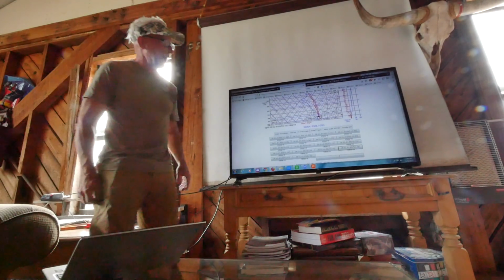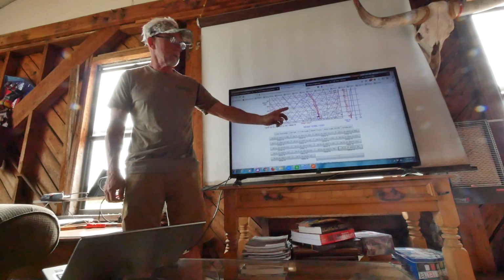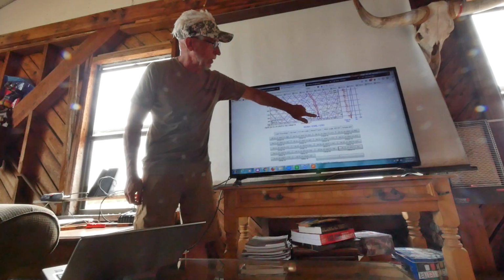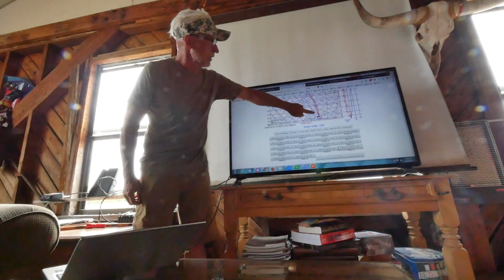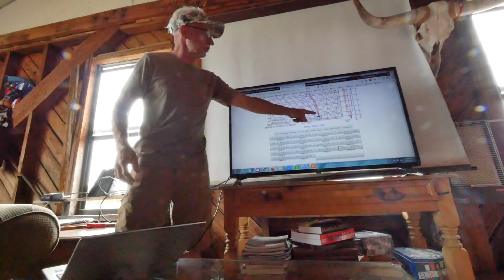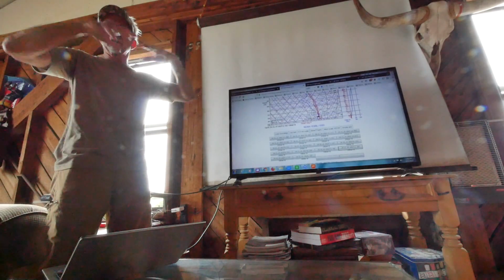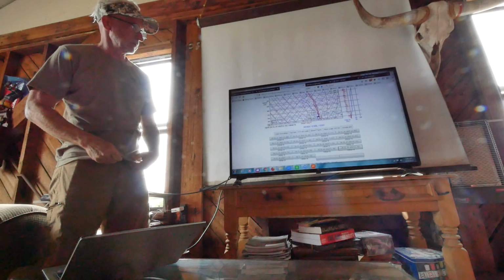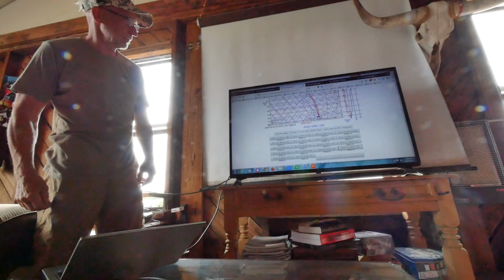Skew-T Diagram Tutorial with Larry Bunner (4 of 7)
Hang Glider Pilot Larry Bunner Discusses the Skew-T Diagram and how we can use them to predict good soaring conditions.